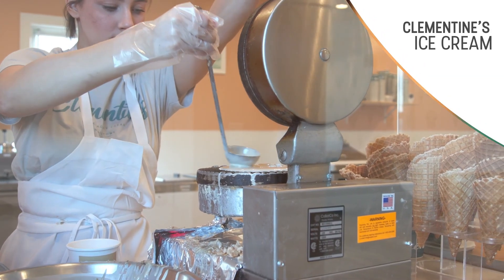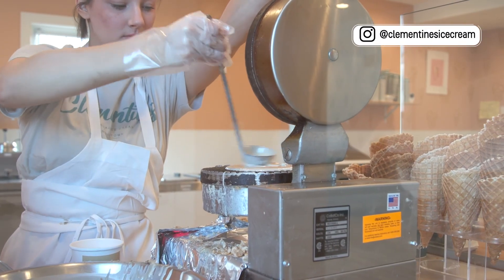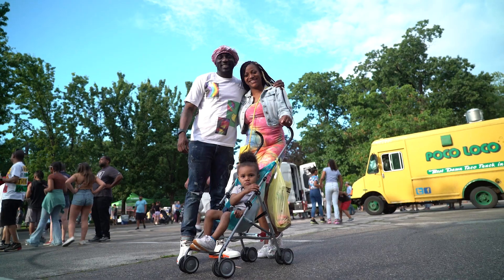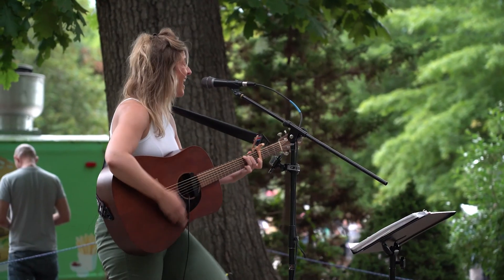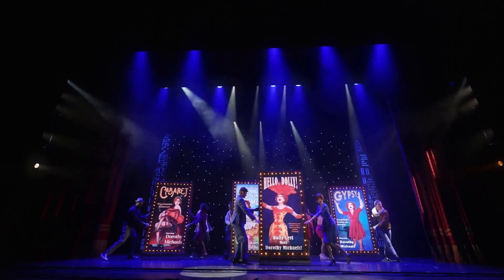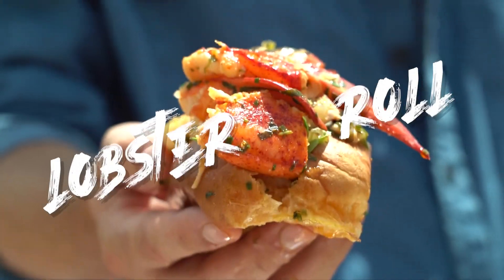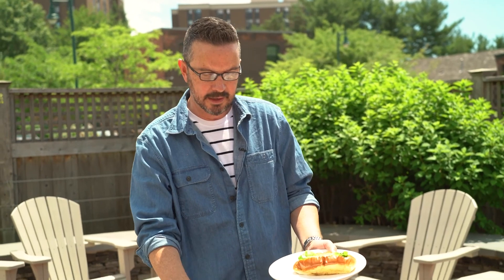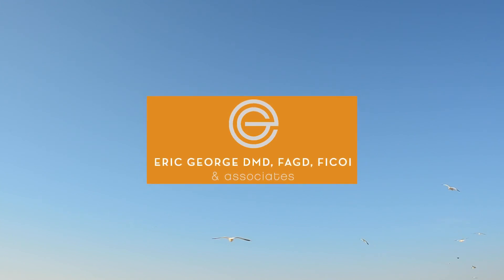Simply July 2022 - All Things Summer.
On this episode of Simply Southern New England, it’s ice cream season we have the scoop at Clementine’s Ice Cream. Then we will keep things moving with Food Truck Fridays.  We get an inside look the shows coming to the Providence Performing Arts Center this season, then we will ride the Portsmouth historic rails with Rail Explorers and Chef Nick  serves up a New England Favorite, Lobster Rolls!